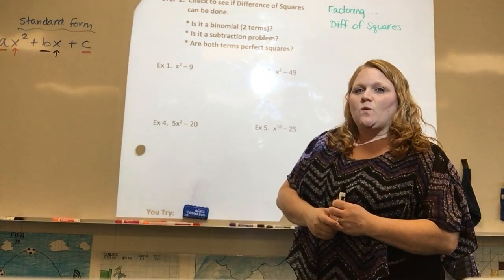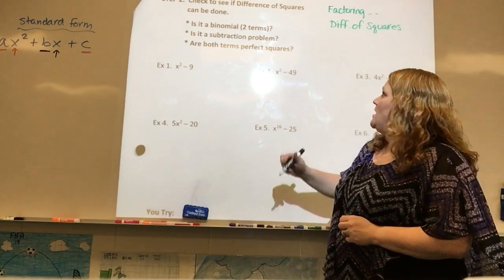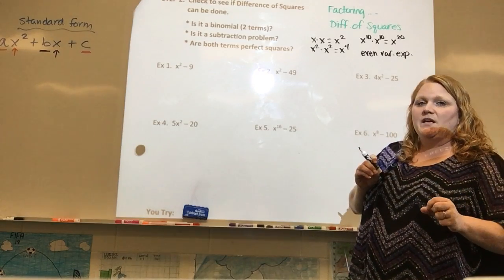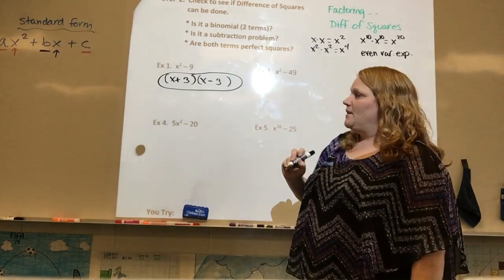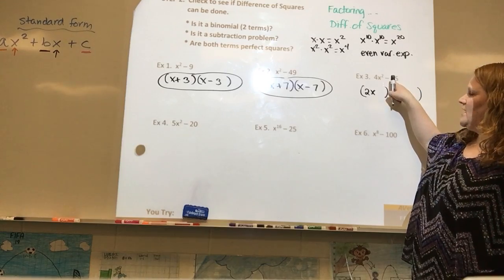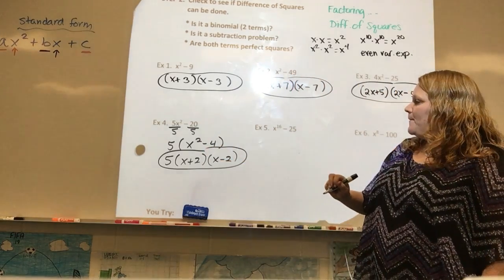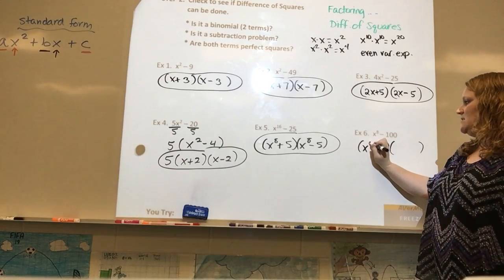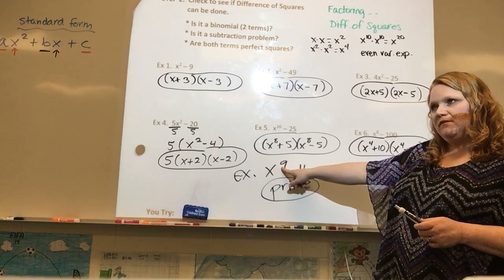Factoring Difference of Squares